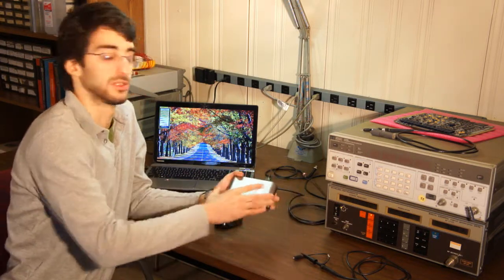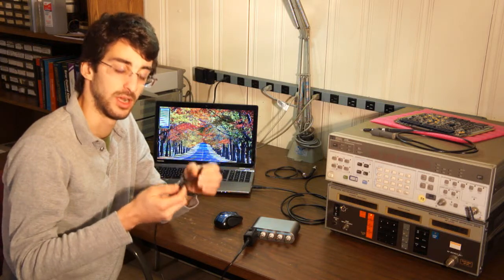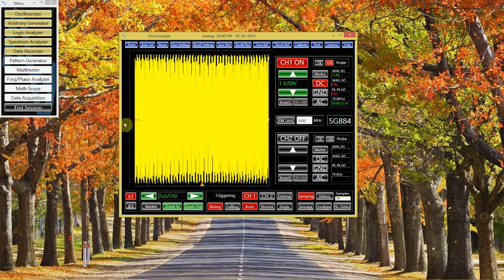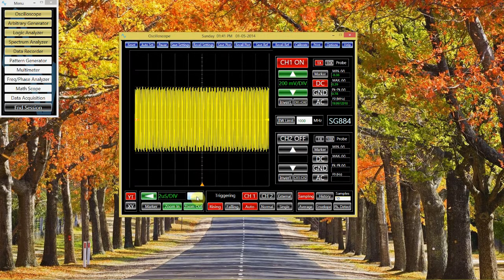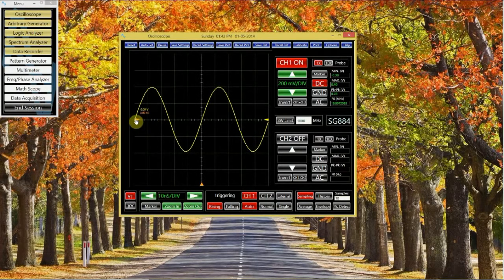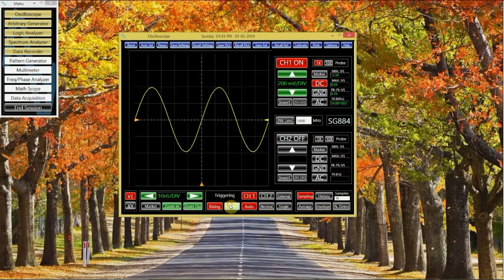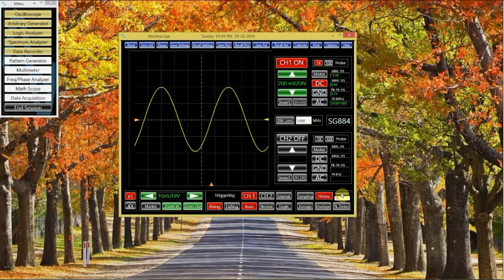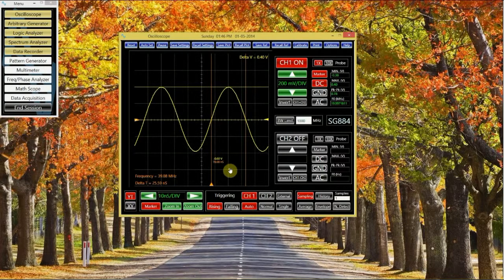Oscilloscope Tutorial - Part 1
This tutorial is a simple, video tutorial to review basic features of an oscilloscope. Here we use an Analog Arts oscilloscope to show how to capture a signal, measure time and voltage deltas, and display it to your liking. For more advanced features of oscilloscopes, please follow on with part 2 of the tutorial.